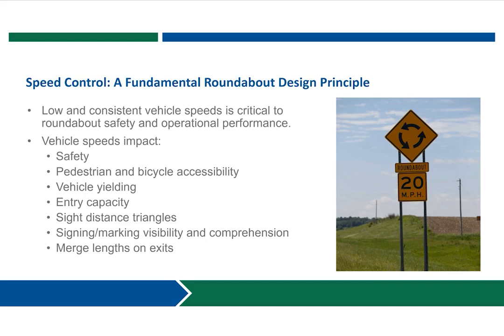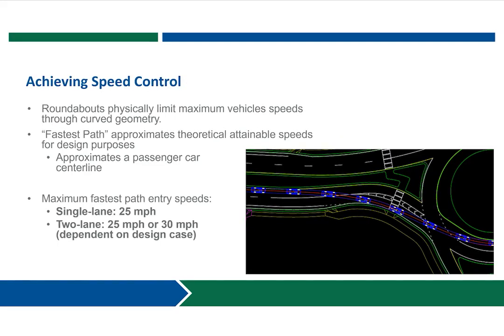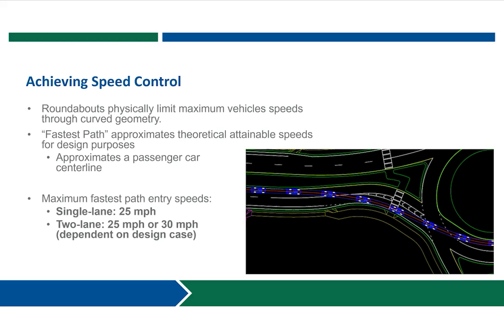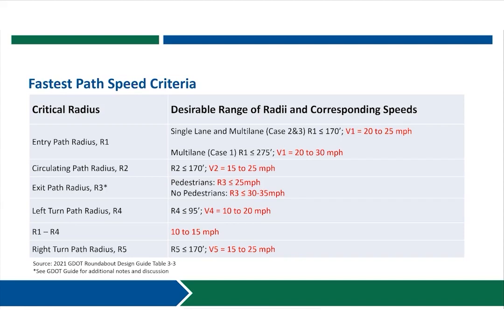Module 1 Part 1: Fastest Path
This module provides an overview of principles related to vehicle speed management at roundabouts and performing fastest path speed checks.

Refer to Part 2 of this module for a hands-on demonstration of roundabout fastest path speed checks.

0:00 – Intro
0:19 – Speed Control: A Fundamental Principle
1:05 – Achieving Speed Control
2:47 – Fastest Path Speed Checks
4:12 – Fastest Path Speed Criteria
6:42 – Considerations for “Y” Roundabouts
7:19 – Fastest Path Construction
9:21 – Case 1 Fastest Path Checks
10:33 – Case 2 and 3 Fastest Path Checks
13:15 – Speed Calculations